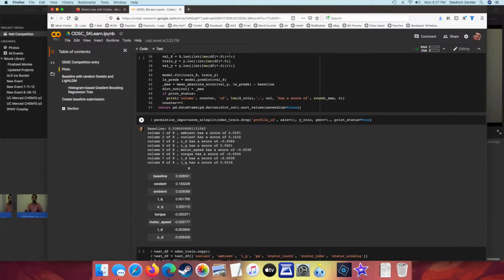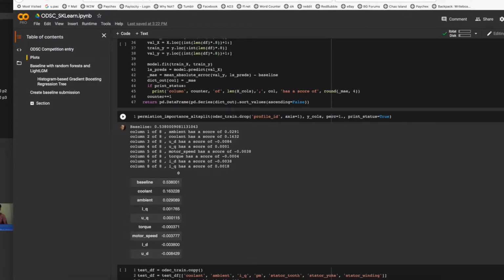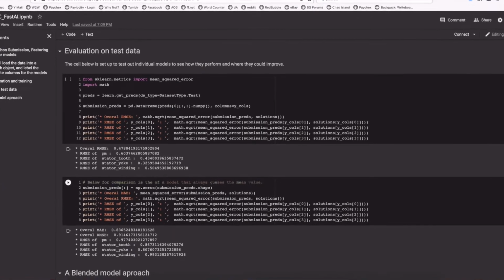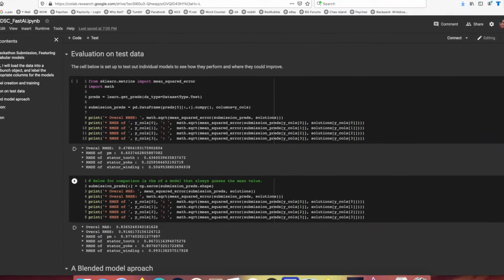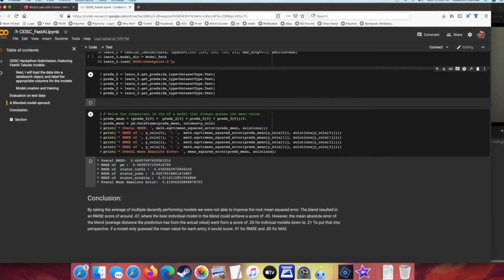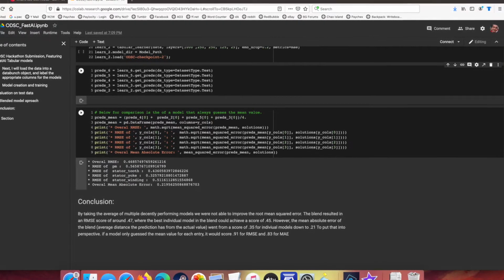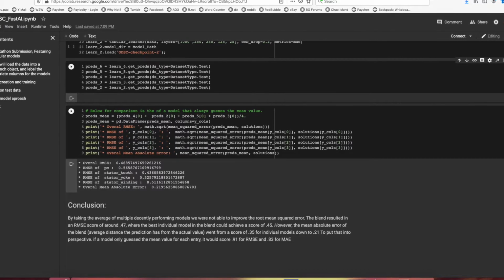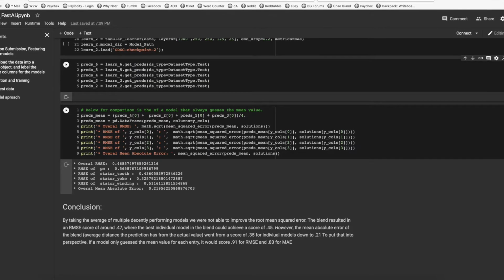ODSC Data Science Competition entry, Neil Kloper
In this video I explain my submission for the ODSC Data Science Competition. Notebooks included in the github repos.